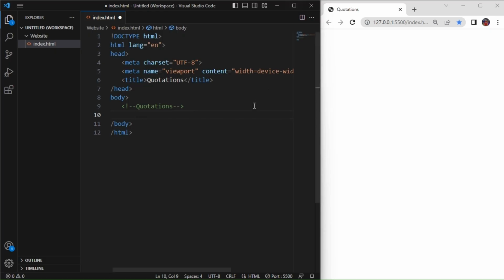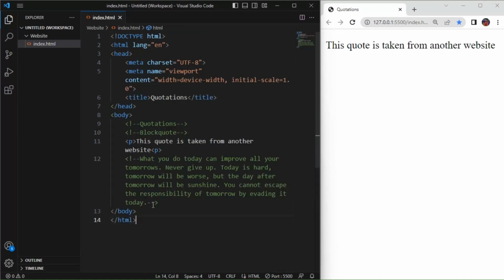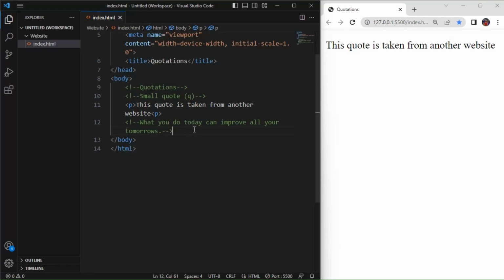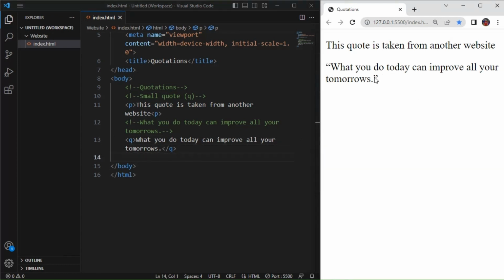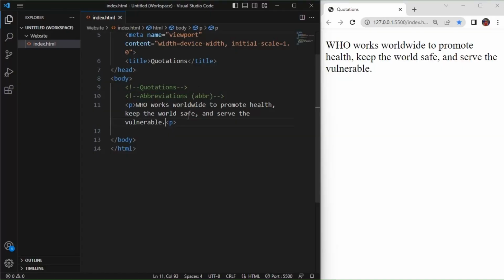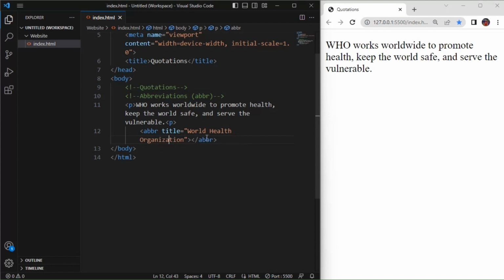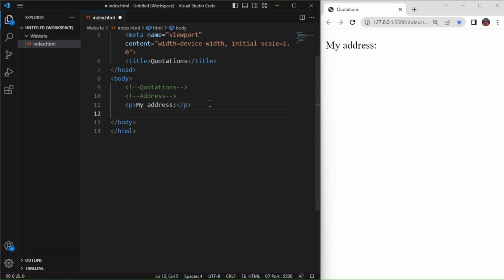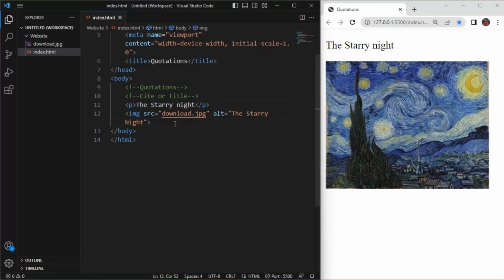Learn HTML Quotations in 5 minutes 📚| Code Dude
👋 Hey everyone! How's it going? Welcome to another exhilarating video of Web Development with Code Dude! 🎉 Today, we're going to unravel the intricacies of HTML by diving into the fascinating world of Quotations. Get ready for an amazing learning experience! 😄💻

In this video, we'll explore the following topics: 📚

1️⃣ Introduction to HTML Quotation 📜
2️⃣ Block Quote 🧱
3️⃣ Small Quote ✏️
4️⃣ Abbreviation ✂️
5️⃣ Address 📮
6️⃣ Cite or Title 📚🔖

Chapters of this video:
1. 0:00 Intro
2. 0:15 What is quotation?
3. 0:31 Blockquote
4. 1:17 Small quote
5. 2:25 Abbreviation
6. 3:35 Address
7. 4:12 Cite or title
8. 4:39 Outro

These exciting topics will take you on a journey through the captivating world of HTML! Let's explore them together and have a blast! 💥🌟

Let's dive right in and make some web development magic happen! 💪✨